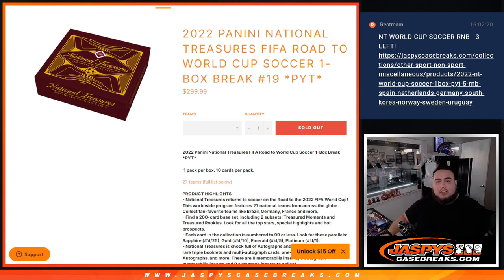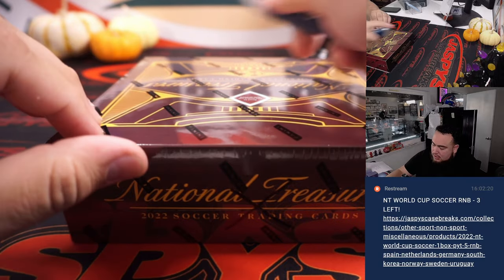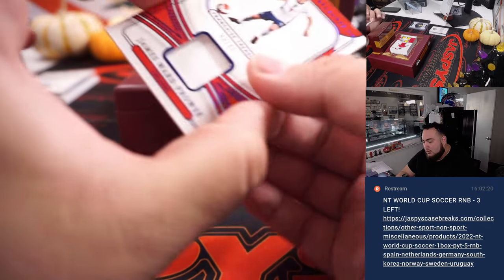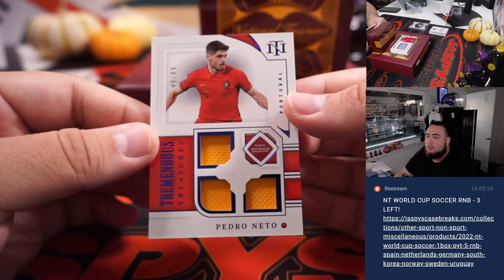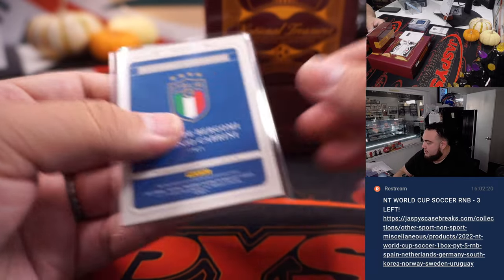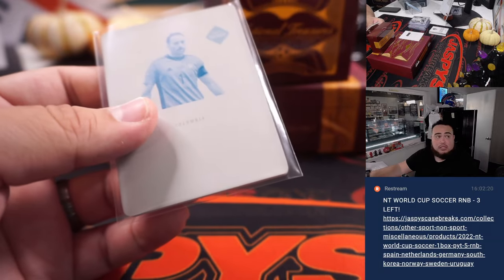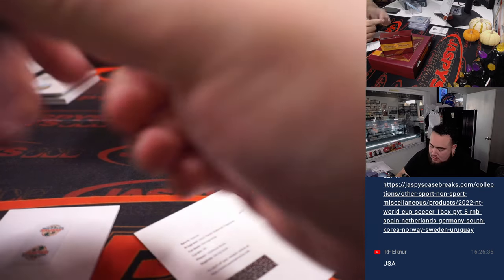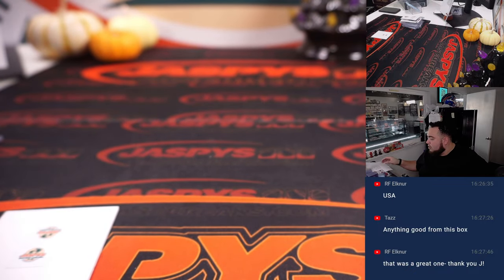Sat. 10/29/22 - 2022 Panini National Treasures FIFA Road to World Cup Soccer 1-Box Break #19 *PYT*